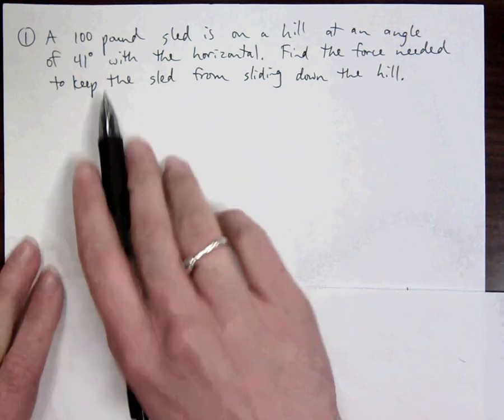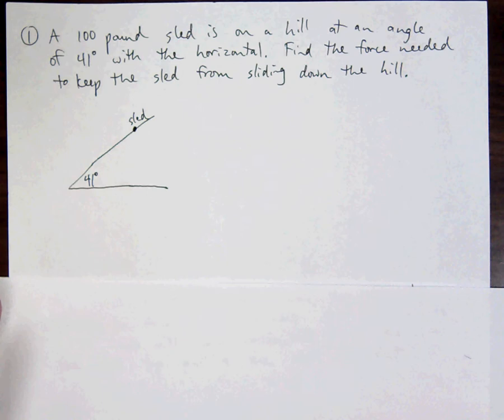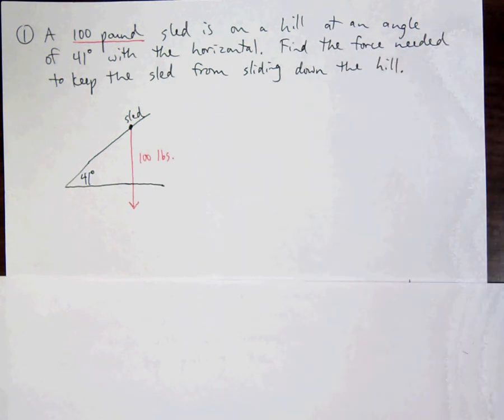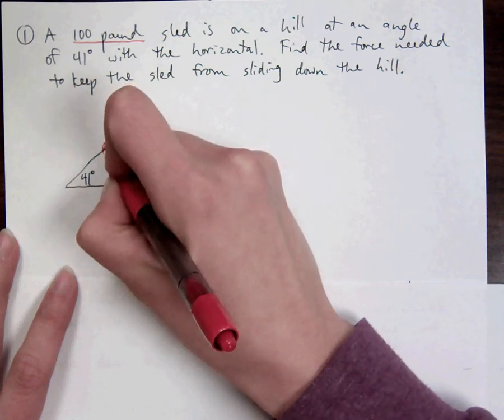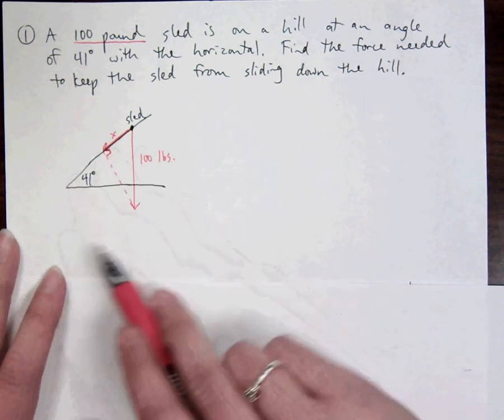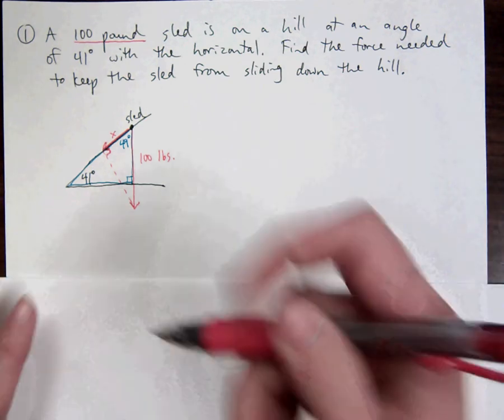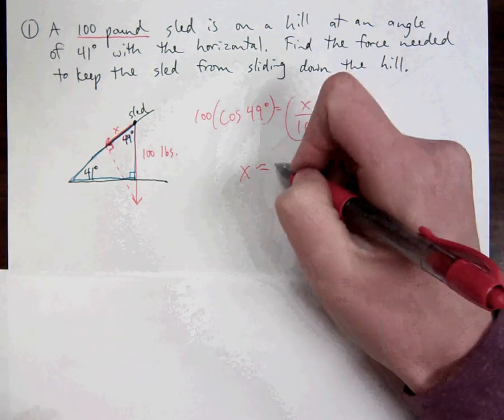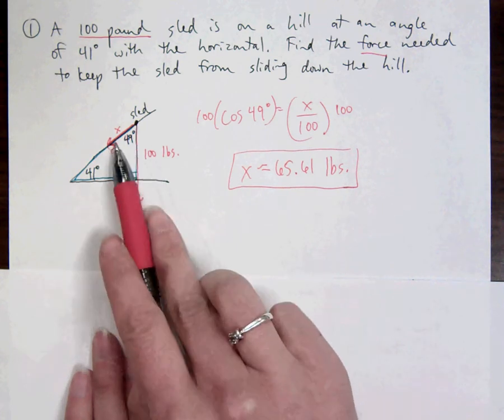Precalc 6.4 force problem